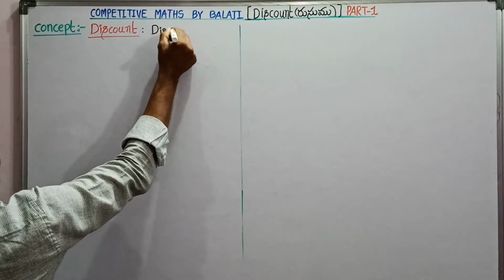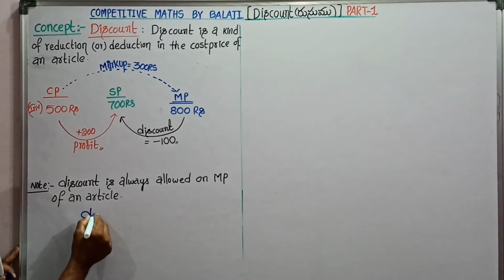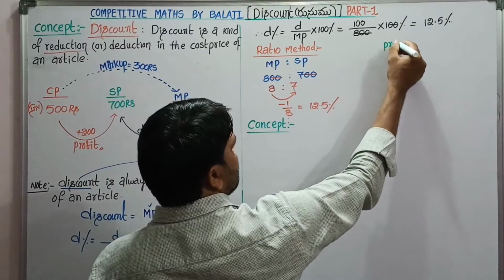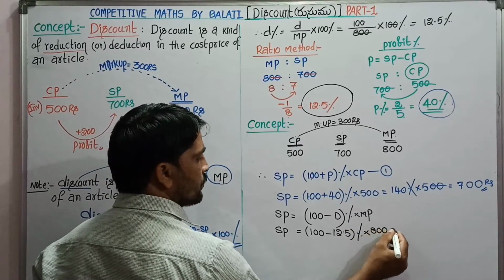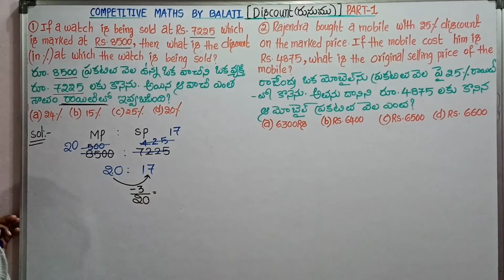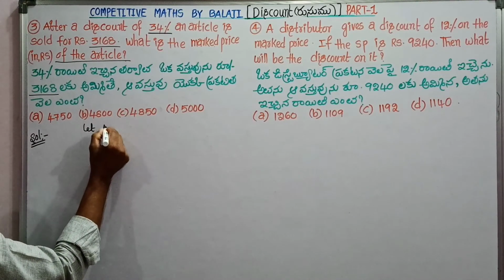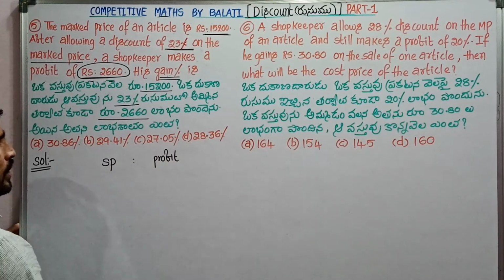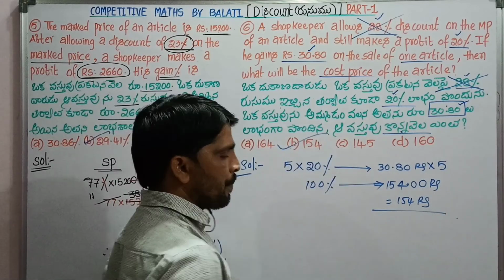September 25, 2021